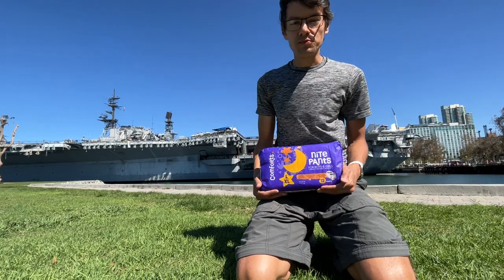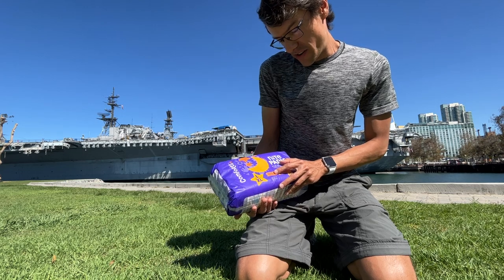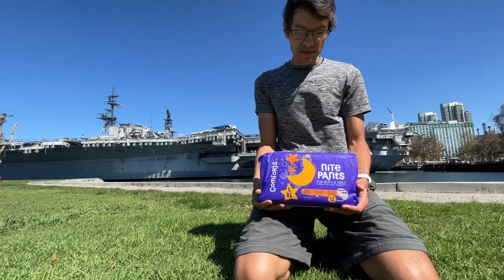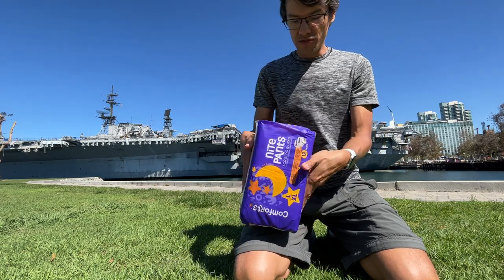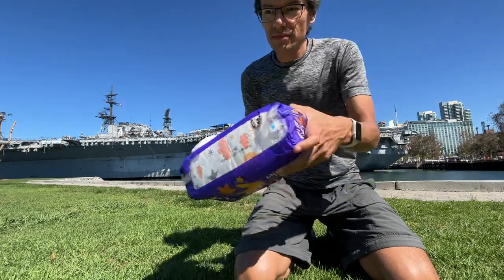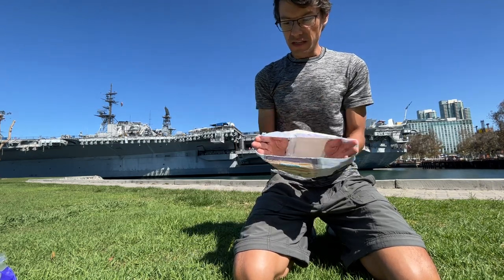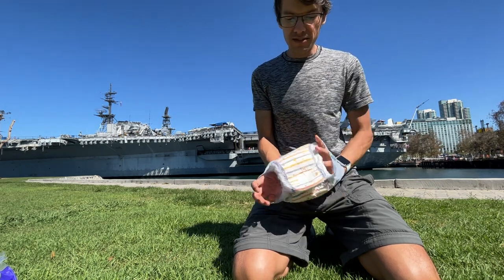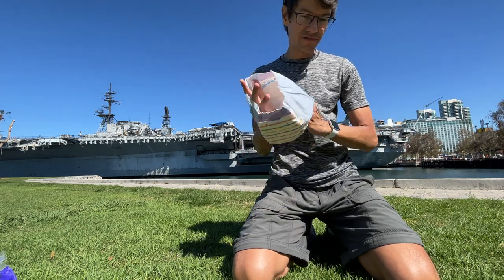Comforts Nite Pants L/XL, package opening